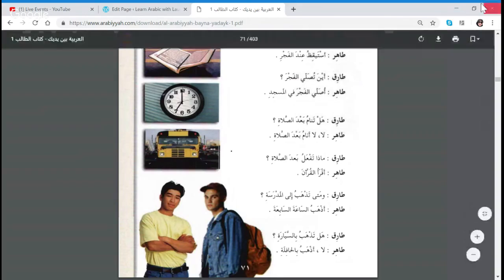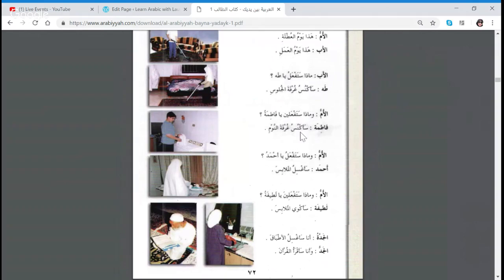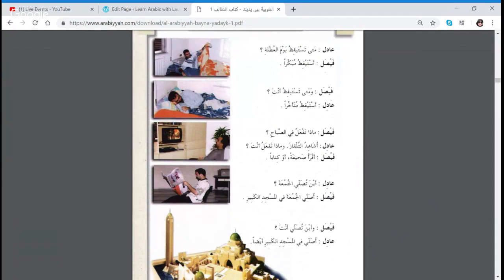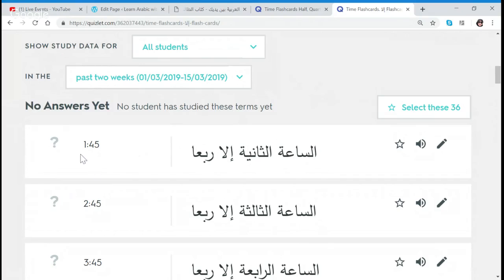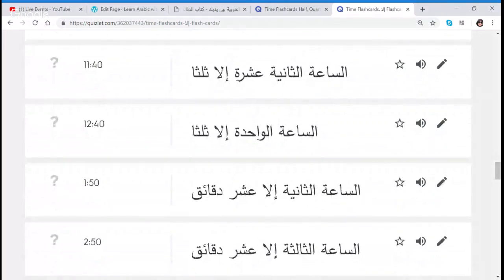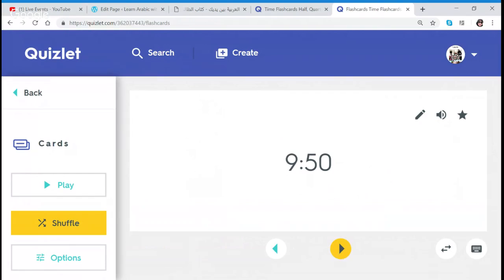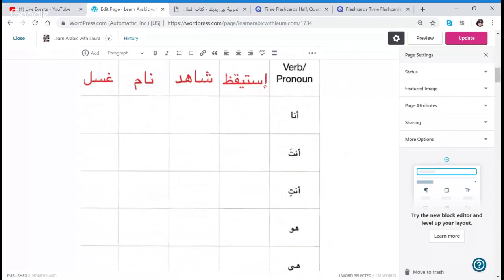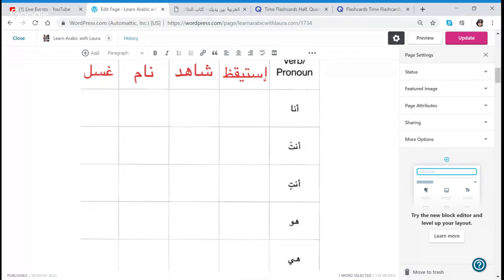Learn Arabic with Laura mrch 15, 2019